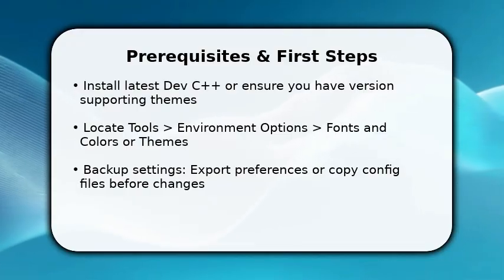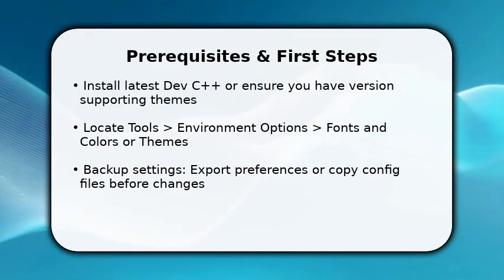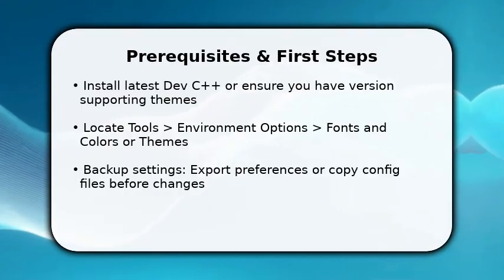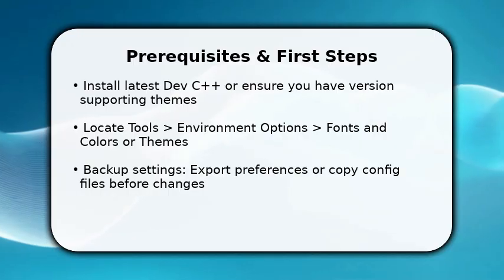How to Use Dark Mode in Dev C++ - Easy Guide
How to Use Dark Mode in Dev C++ - Easy Guide | 🔒 Surfshark VPN Deal — Stay private and secure. $1.99/mo + 3 Months Free ▸

Dive into the world of coding efficiency as we explore how to enable dark mode in Dev C++. This easy guide is perfect for developers looking to reduce eye strain and improve readability while working on their projects at night or under bright screens.

Dev C++, Dark Mode, Enable, Guide, Eye Strain Reduction, Readability Improvement, Night Programming, Bright Screen Adjustment, Code Development Environment, Dark Theme DevCpp